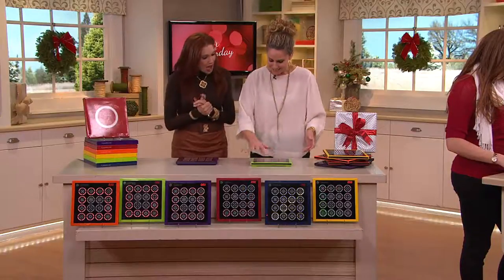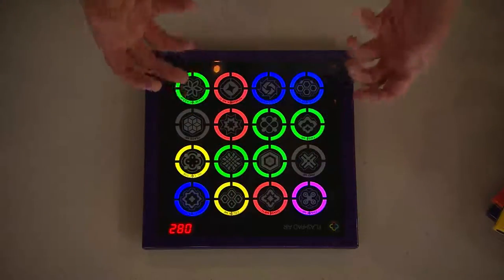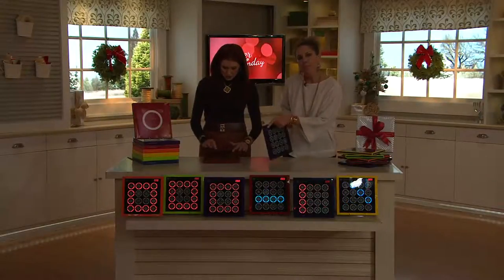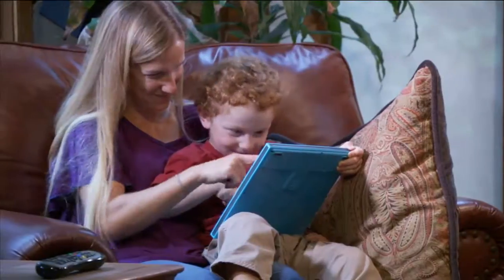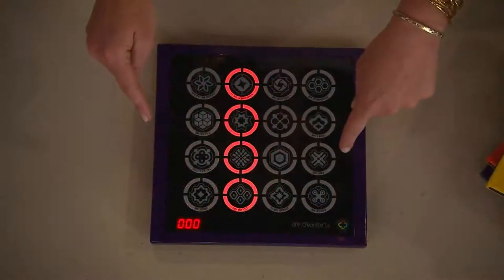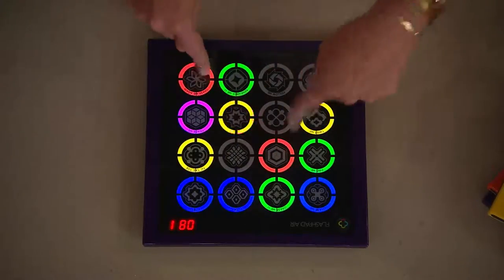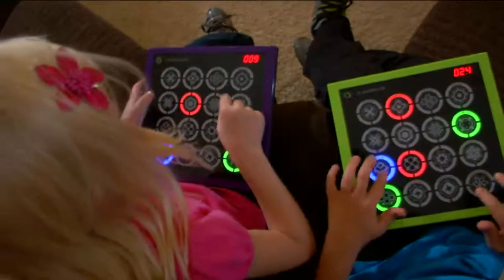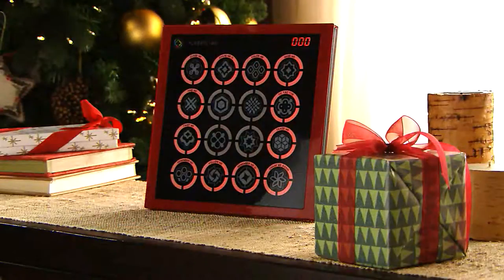Ships 12/3 Flashpad Air Touchscreen Electronic Game with Dan Hughes